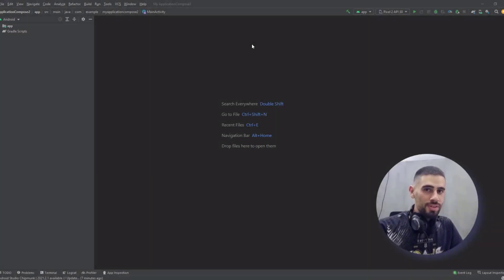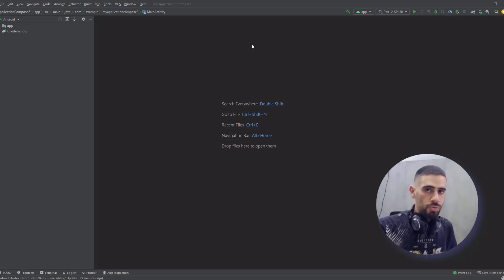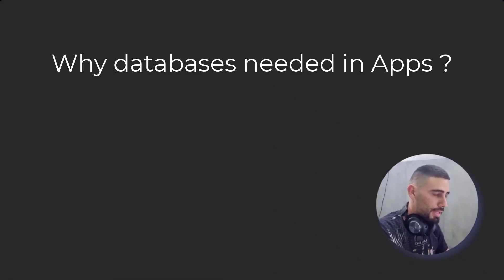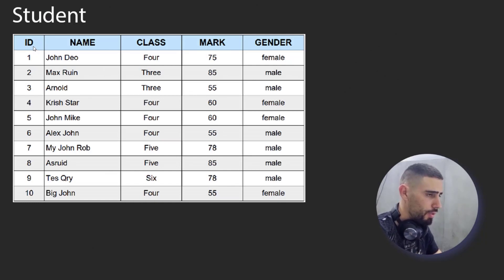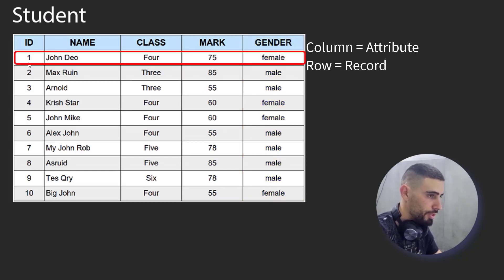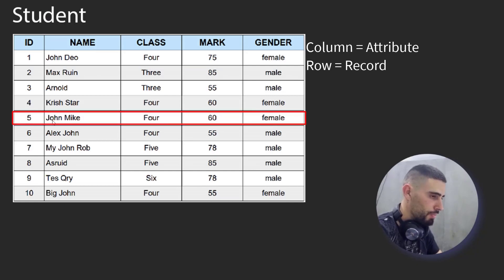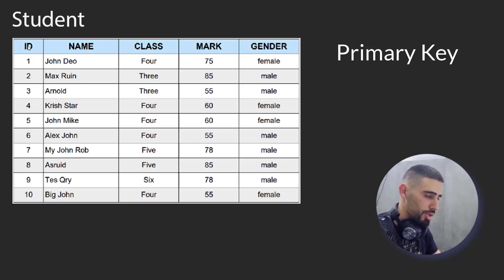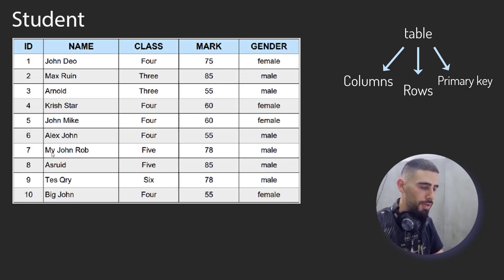Database basics - design and build Database for android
0:00 Playlist introduction
1:13 Why we need database in apps
1:45 Tables in database
3:09 Primary Key
3:50 Finish